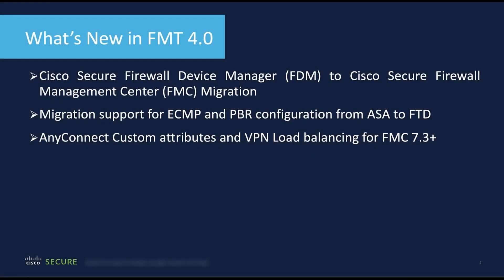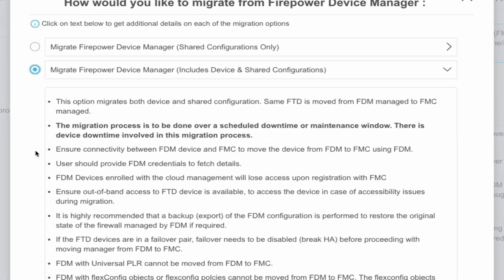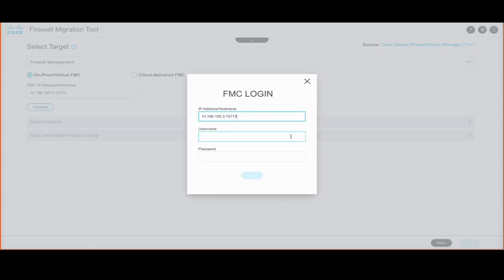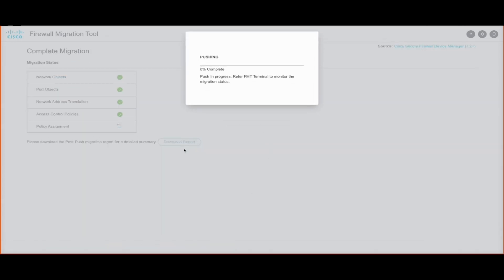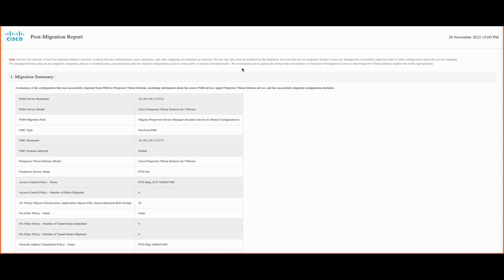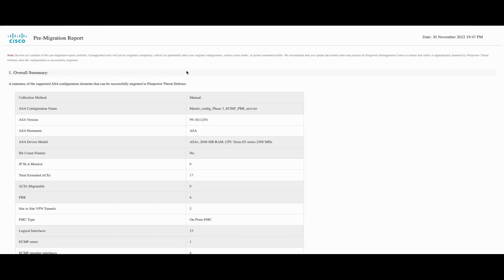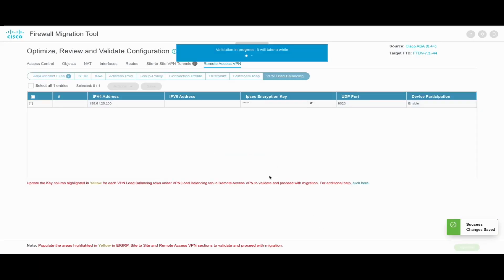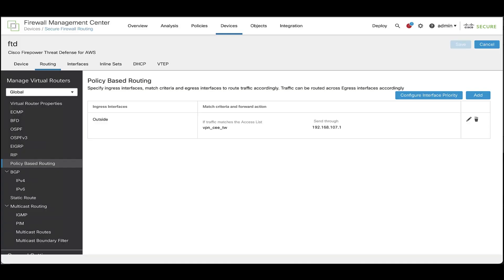Cisco Secure Firewall Migration Tool - Version 4.0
In this video, Sameer reviews updates and enhancements to the Cisco Secure Firewall Migration Tool (FMT) for version 4.0.

Timestamps:

0:14 - What's New in FMT 4.0
0:30 - Firewall Device Manager (FDM) to Firewall Management Center  (FMC)
7:56 - ASA to Firewall Threat Defense (FTD) Migration
12:55 - Outro